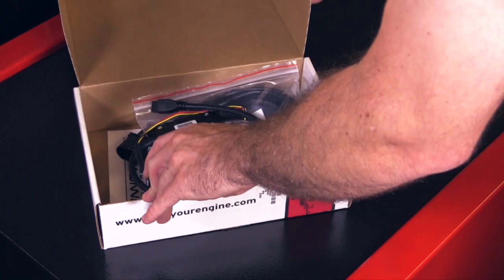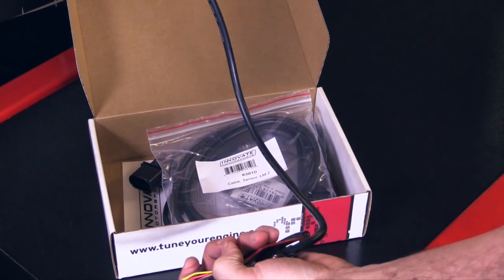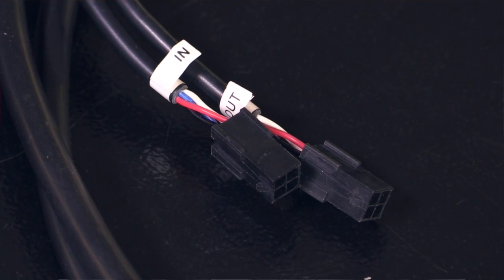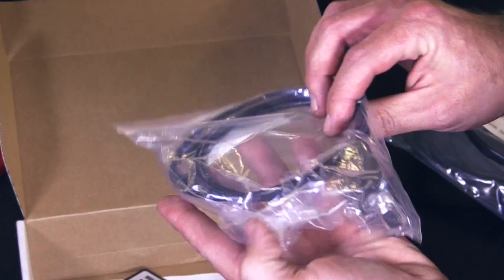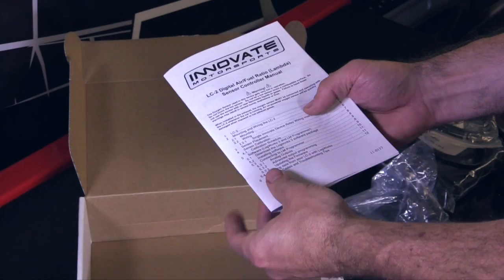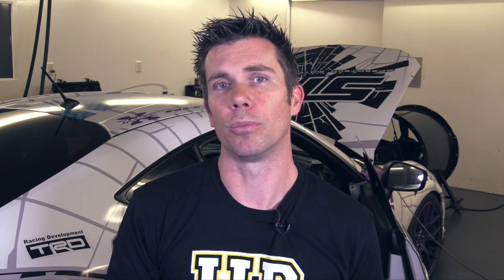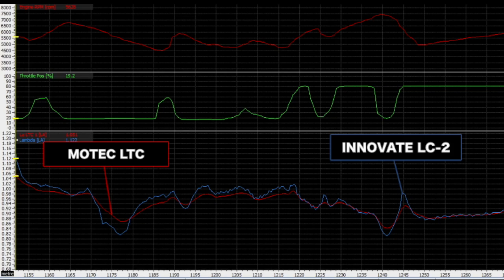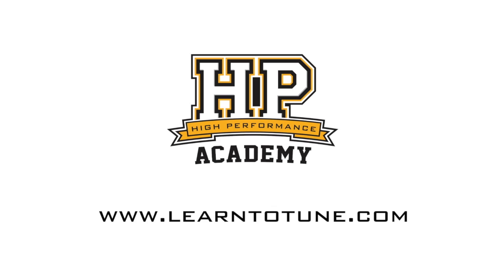Innovate LC-2 | HPA Product Spot Light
Andre takes a look at the Innovate LC-2 wideband.